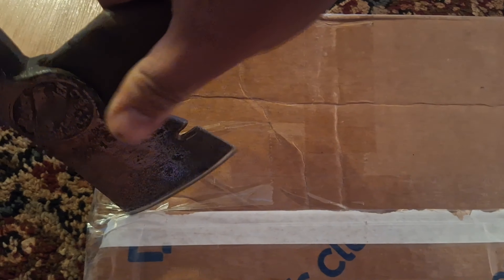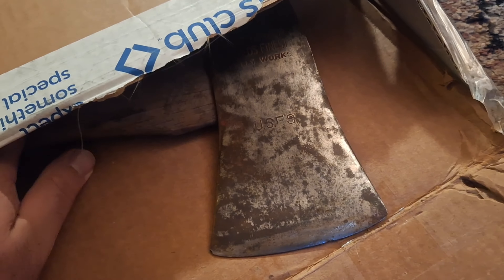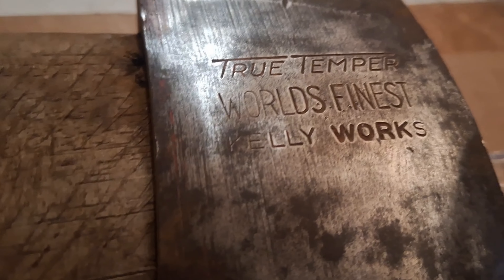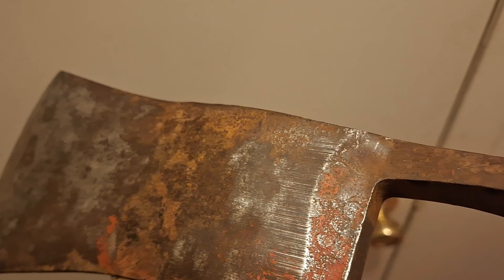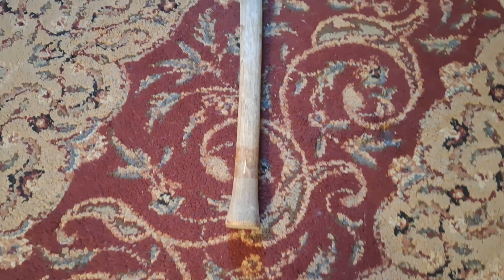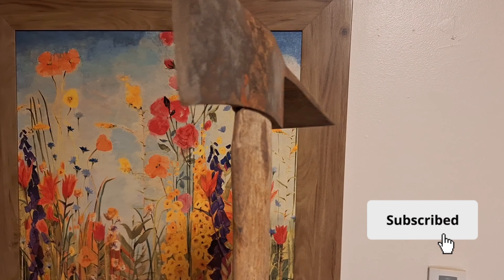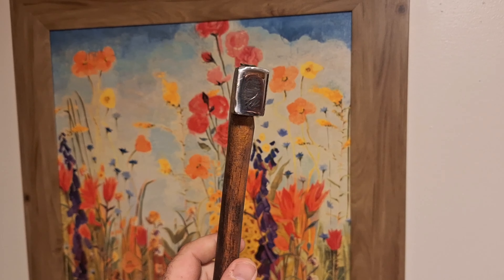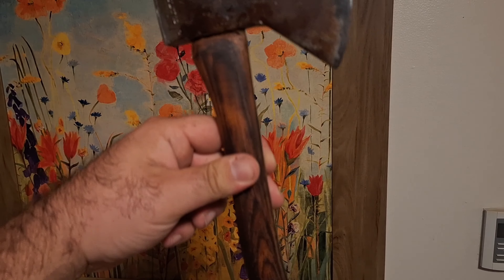Learn about this WEIRD axe!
The Pulaski AXE! Also feel free to browse my Instagram
OLDAXESTUFF